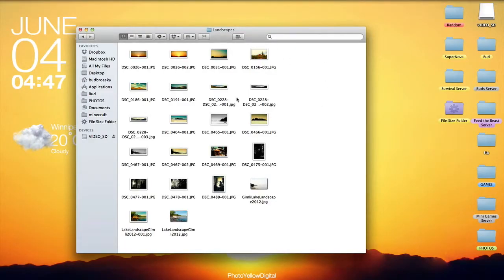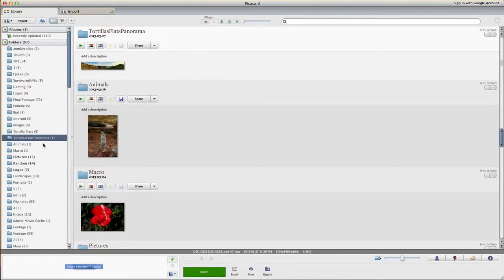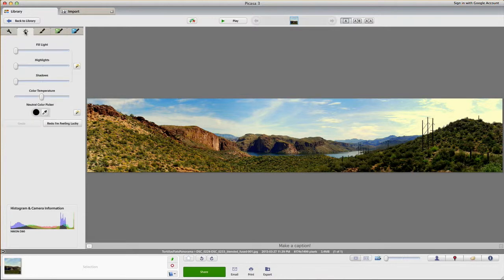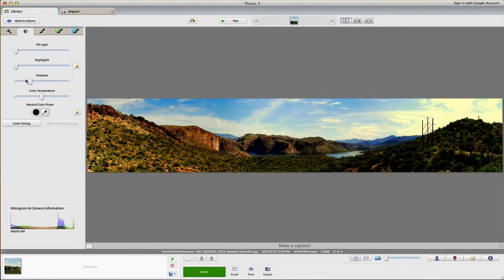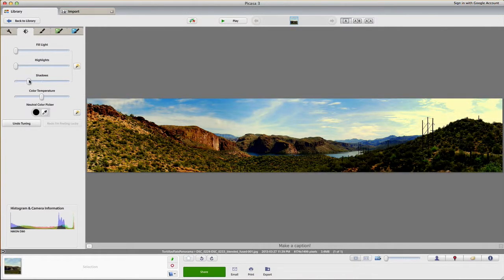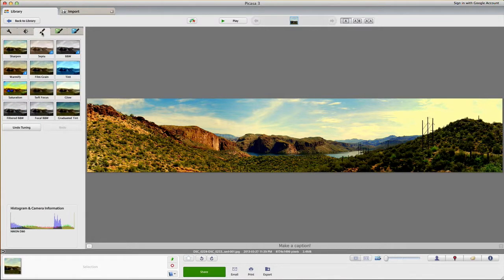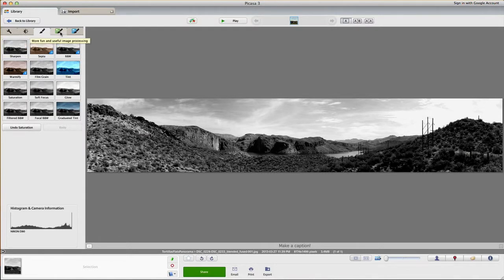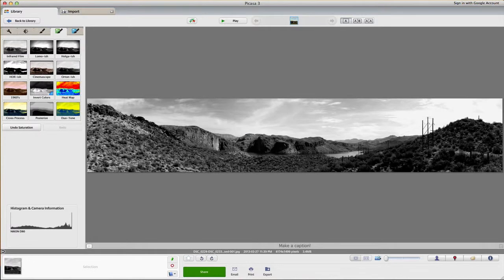How to take Black and White images (and edit them in Picasa)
Hope you all enjoyed this totally different layout in my videos, and I also hope you learned alot!